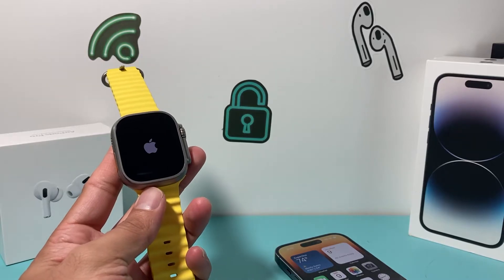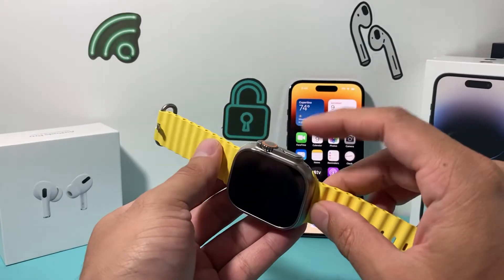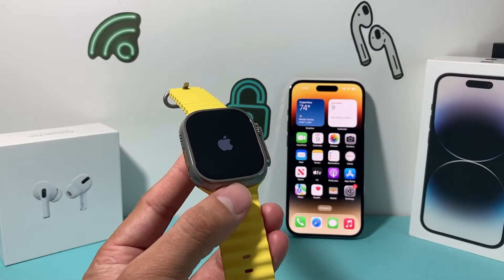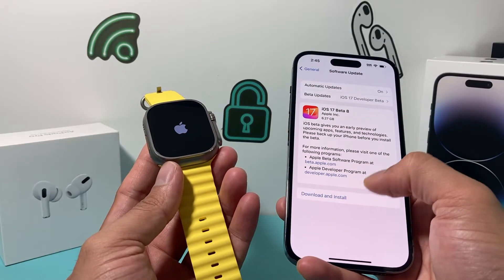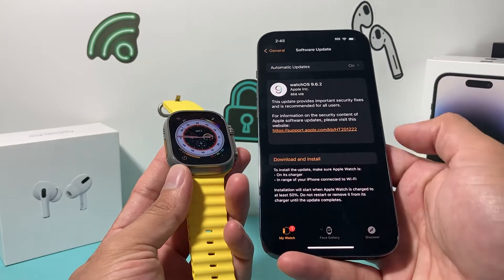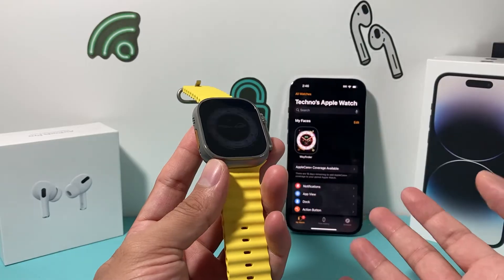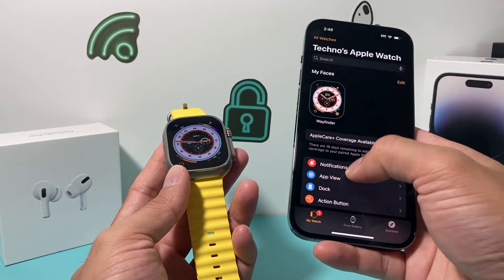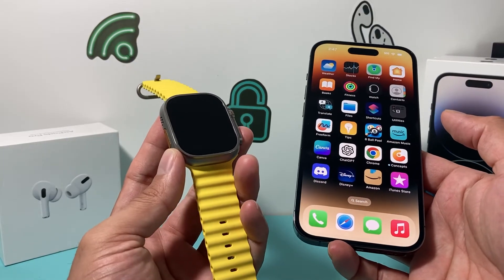Flashing Blinking Apple Logo on Apple Watch (FIXED)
If your Apple Watch is stuck on flashing or blinking Apple logo while charging and not turning on, it can be fixed by following these simple steps. Here's how to troubleshoot and fix the problem on Apple Watch not turning on!